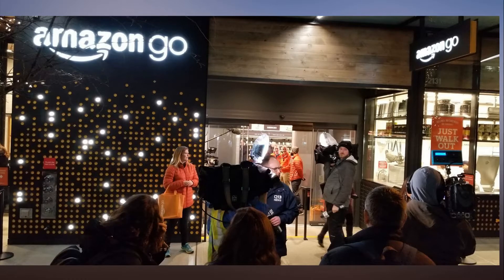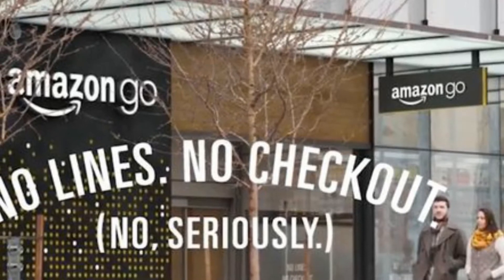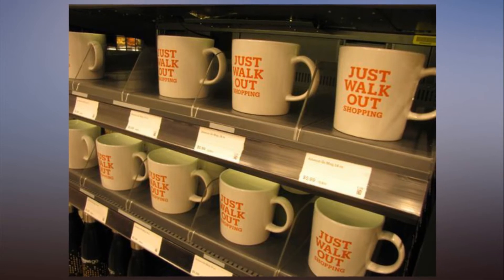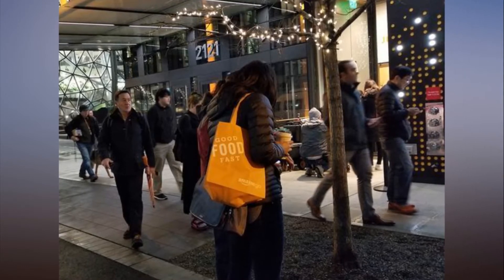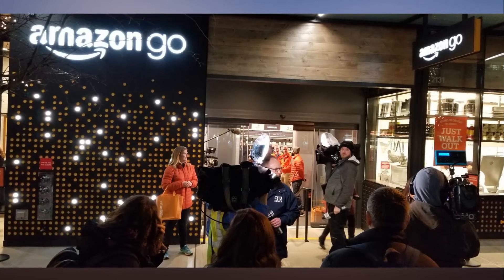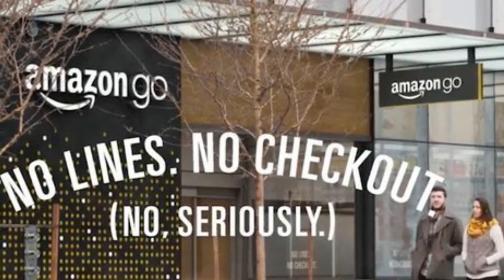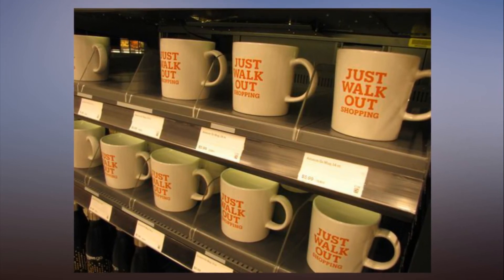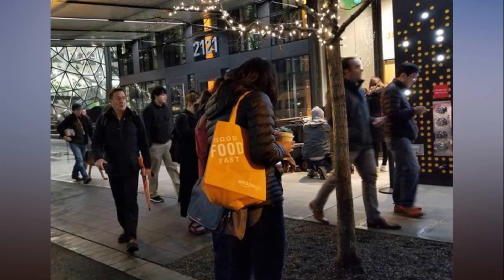Amazon Go lines form in Seattle to try checkout free shopping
SEATTLE — Amazon's checkout line-free convenience store Amazon Go opened Monday morning in Seattle to crowds of press and the curious.

At least 100 would-be shoppers gathered in 41-degree weather to be the first to shop in the store.

Amazon employees walked down the line of those waiting to hand out bright orange Amazon Go shopping bags. As shoppers got to the door of the store, an employee checked to make sure they had the Amazon Go app correctly downloaded and the QR code up on their screen.

Shoppers scan the app on the electronic readers at the entrance turnstiles, then walk in and grab whatever they want. They can stick their purchases in their pockets, a bag or a pack — Amazon's Just Walk Out technology knows what they've taken, and what they've put back.